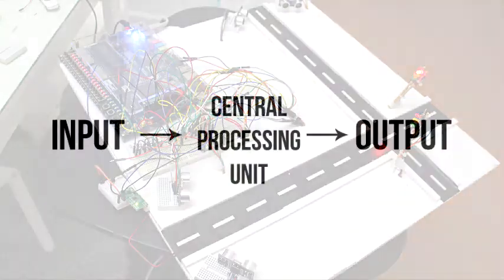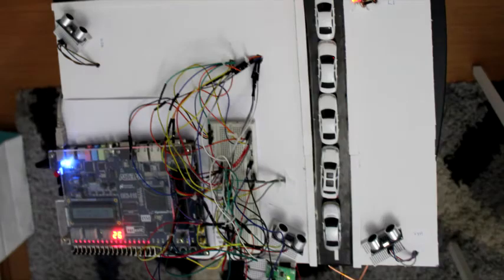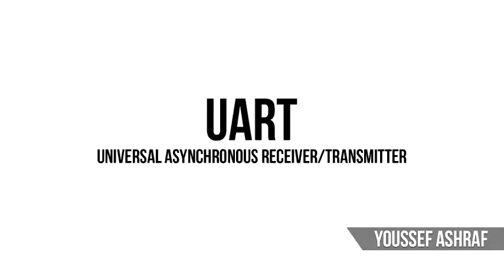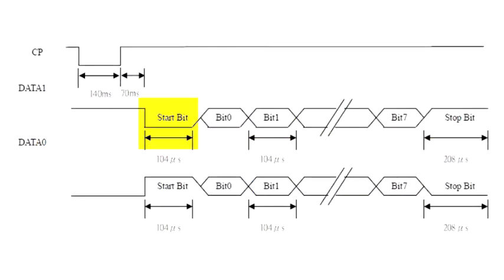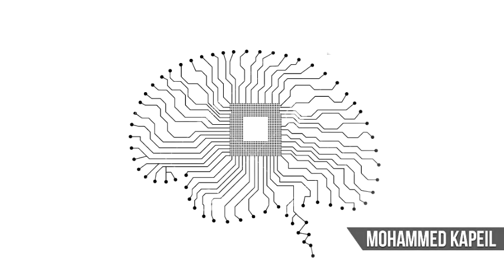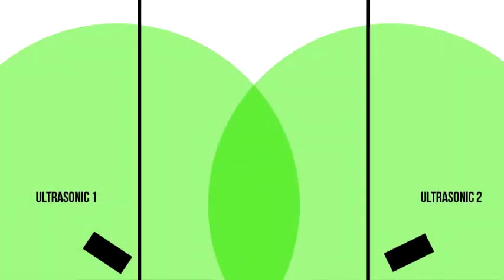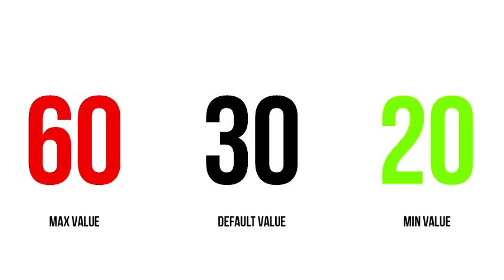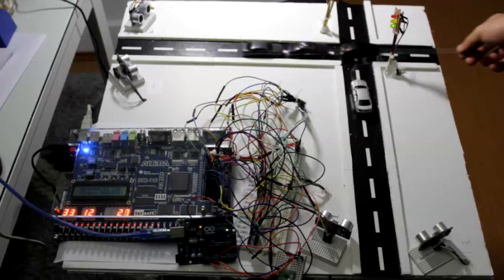Phoenix Team- Emergency-Aware Congestion Traffic Control System